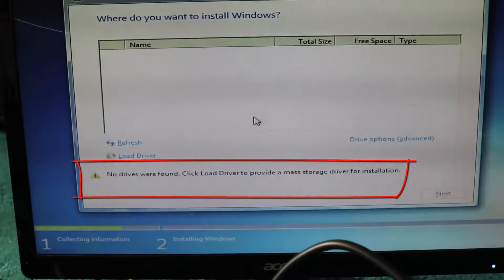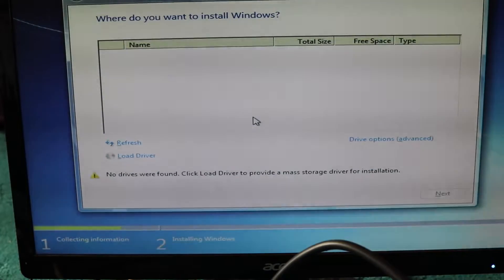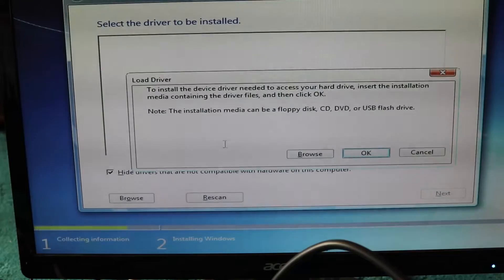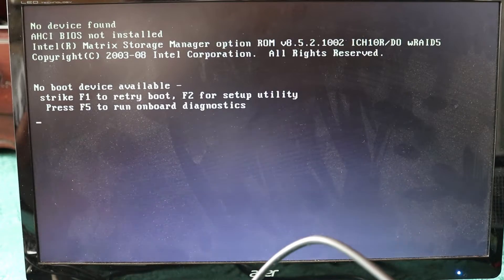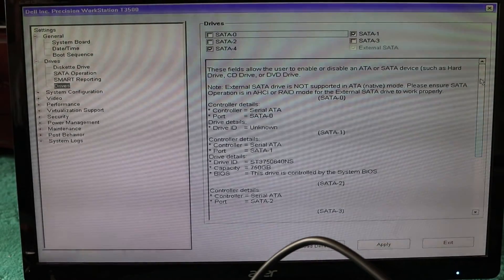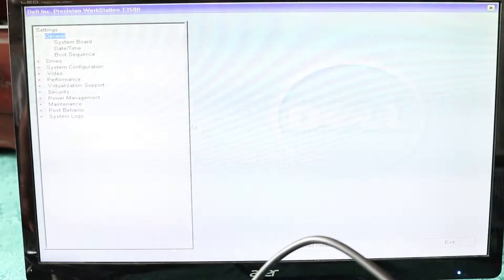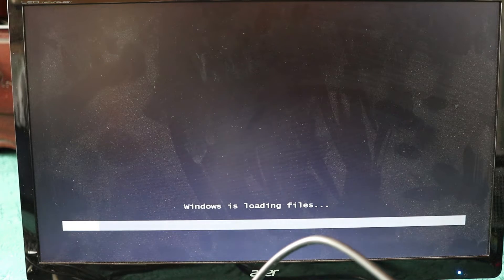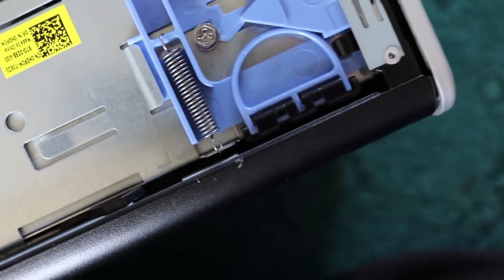[Fix] No Drives were found while trying to install Windows 10 - part 1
In this video, I'll show you how to fix the problem when windows say "no drives were found. There could be a couple of reasons why this problem could occur. In this part, I'll show you the most common problem. Basically, you need to go to BIOS, go to the drives, change the setting to ATA, then go to check the available drives (DVD ROM), Hard Disks, etc. Also, make sure that all the SATA cables are connected to the motherboard.

If the above video didn't help, please follow 👉 Part 2 . Also, other things that you could try are
1) In the BIOS change the USB 3.0  and USB 2.0 settings to Auto.
2) Check your computer's manual, and make sure that the drive you're using is connected to the correct port. Also, it's possible that some ports (or even your motherboard) doesn't support SSD drive. So, try using a hard disc instead.
The above troubleshoot were shared by the other users in the comments. Please share in the comments what helped you and I could add it here for others to benefit.